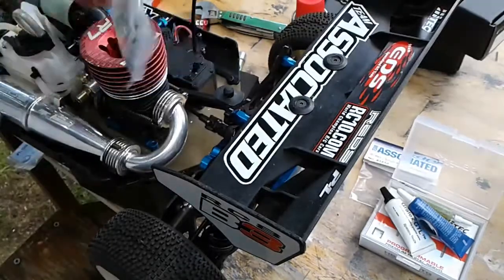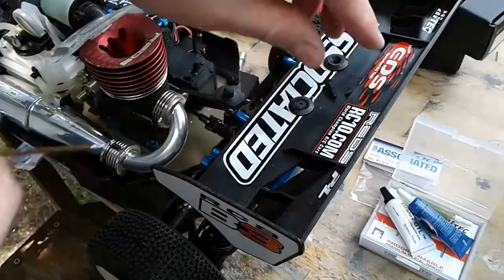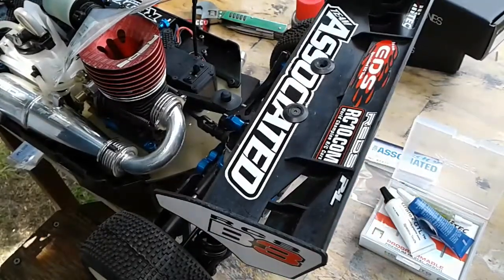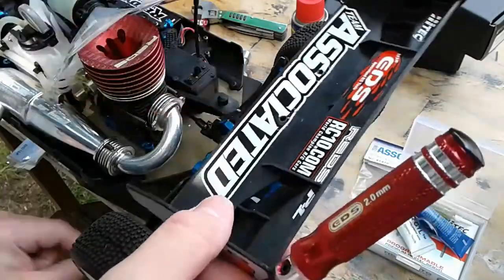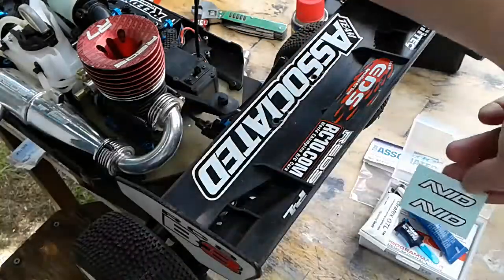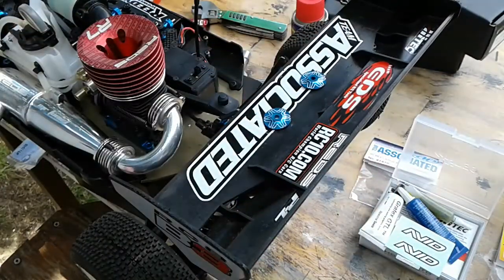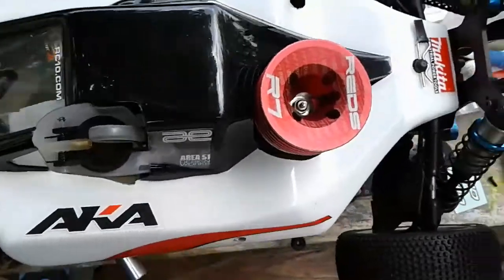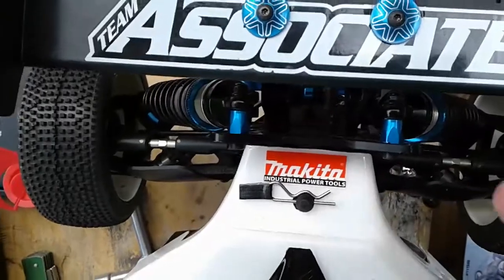Installing AVID Racing Wing Mount Buttons on RC8B3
Installing some Avid Racing Wing Mount Buttons on the Team Associated RC8B3. The  supplied screws were a bit long so I had to take 2mm off of the screws to fit the B3 wing mount. No biggie!